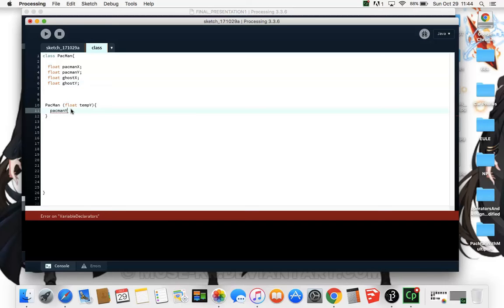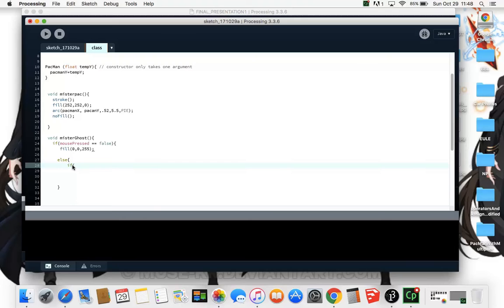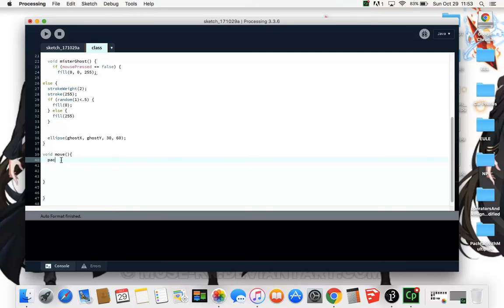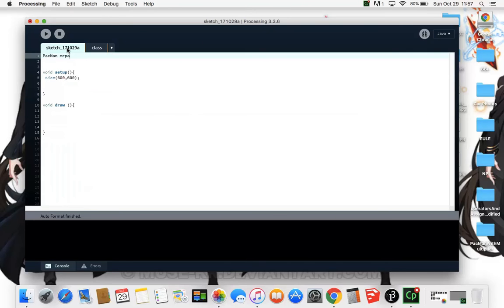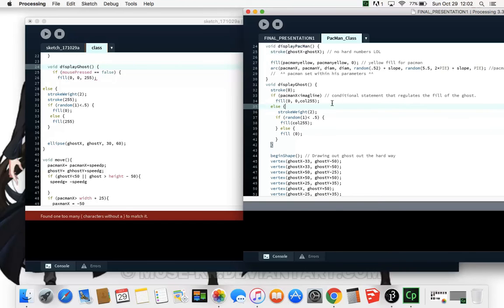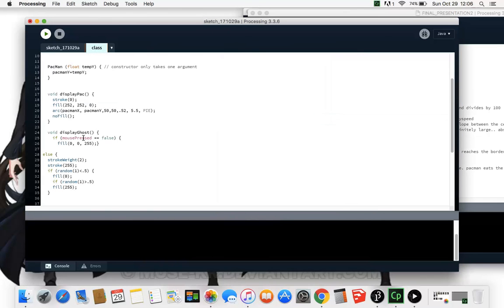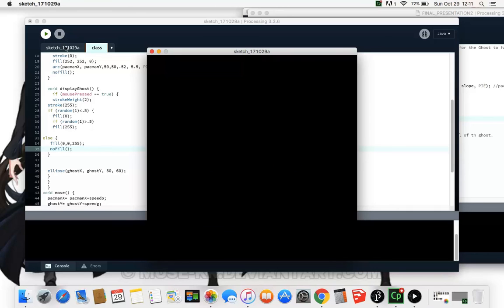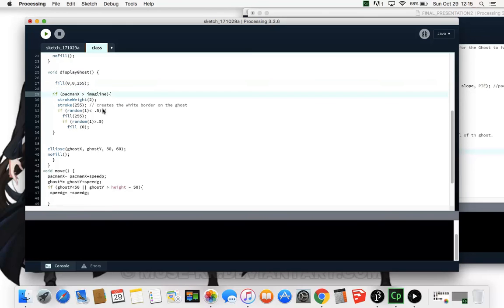First Attempt at live coding.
Creating a class from scratch. attempt to increase syntax familiarity.. Warning some Explicit Language (3 or 4 instances)